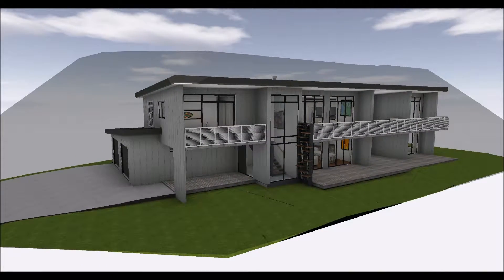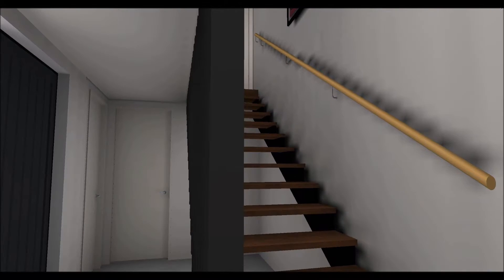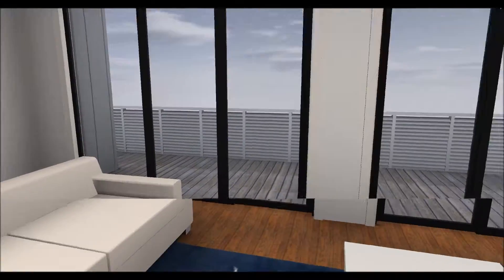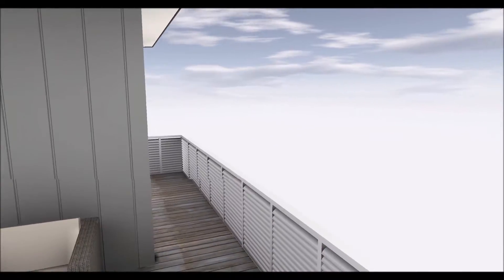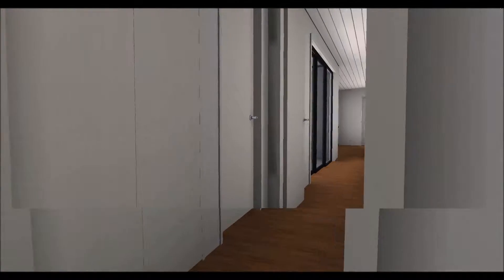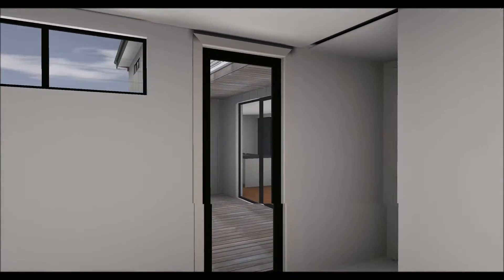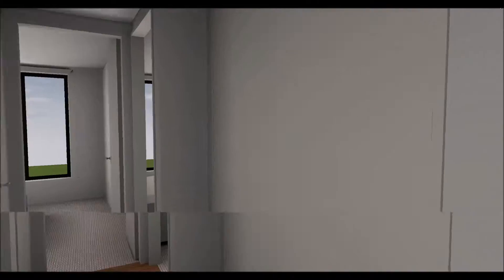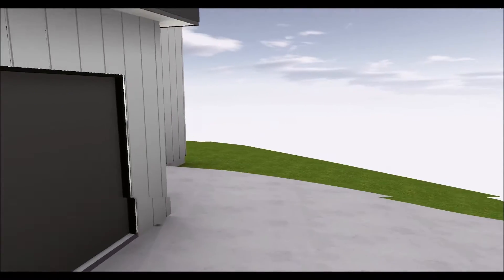The Green Door November design fly through tour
Design as of November 28, 2016